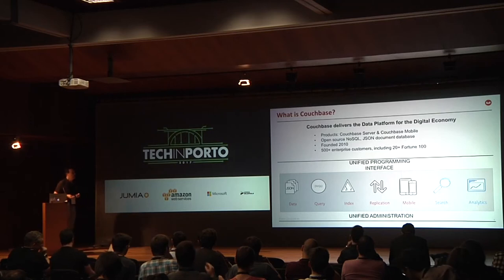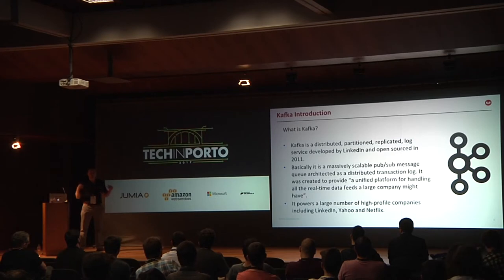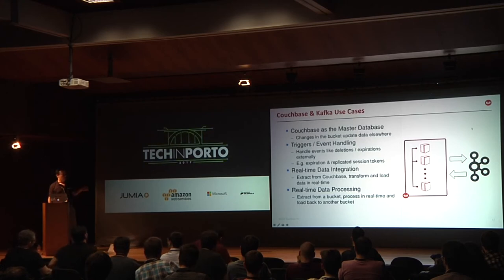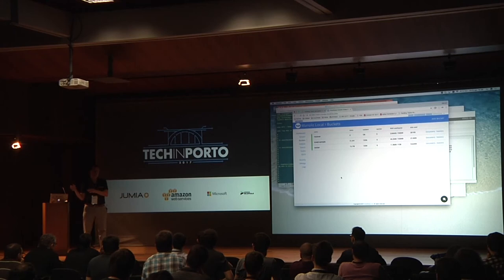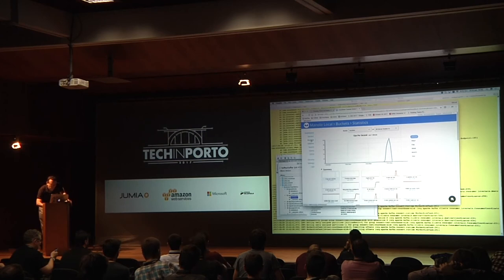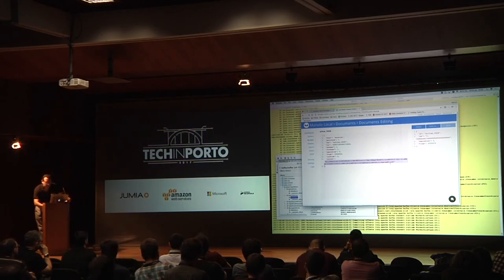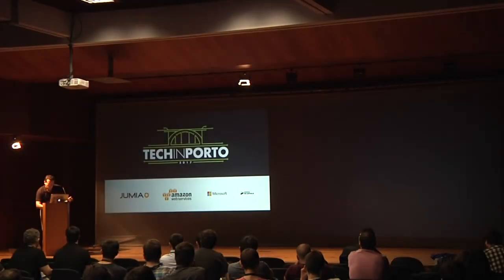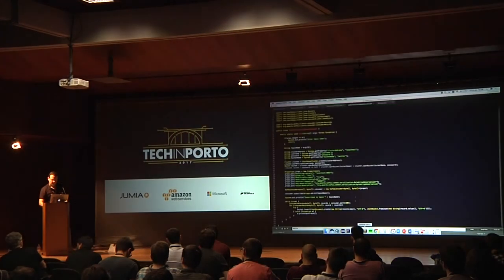TECHINPORTO 2017 - Integration patterns between Kafka and Couchbase - Manuel Hurtado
TECHINPORTO 2017

Kafka is becoming a powerful tool in integration scenarios between Couchbase and other systems. In this session, we will start with a small refreshment of Kafka and Couchbase, to immerse in the different options of integration, with different demos.
We will use the Kafka Connector for Couchbase, and we will show different scenarios, in which Couchbase is the origin or destination of a data stream. Where are you?
I know Kafka, but not Couchbase: you’ll see how to interact with Couchbase from Kafka like Source or Sink, with minimal effort. I know Couchbase, but not Kafka. Two use cases: A. Data backup with filters and transformations. B. Reproduces the sequence of mutations from a Couchbase database.
I know Couchbase and Kafka: You’ll see how to integrate easily with Kafka; Filters, transformations and process management.